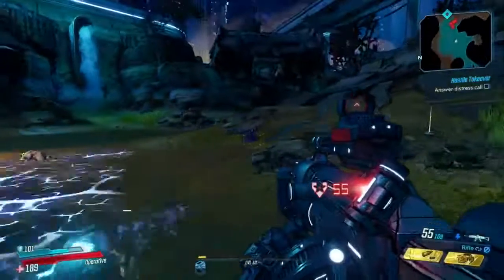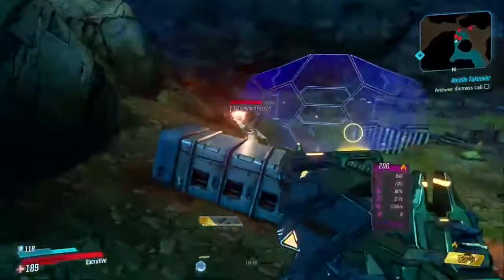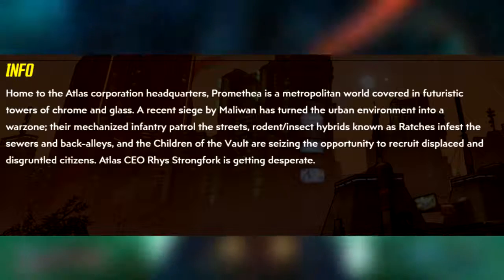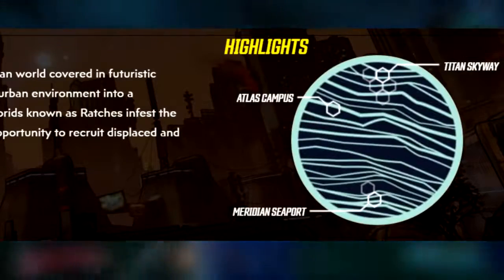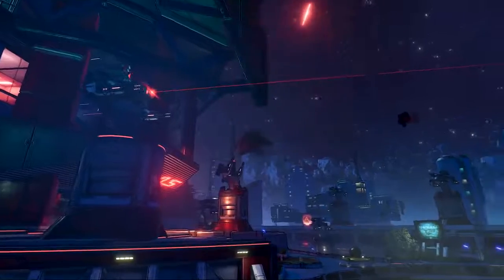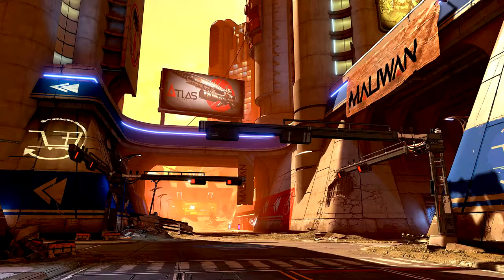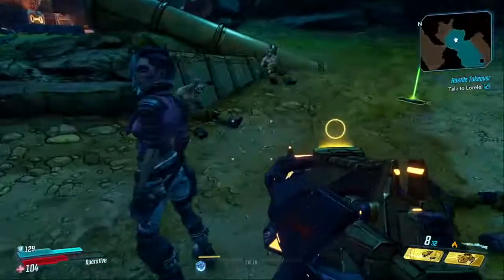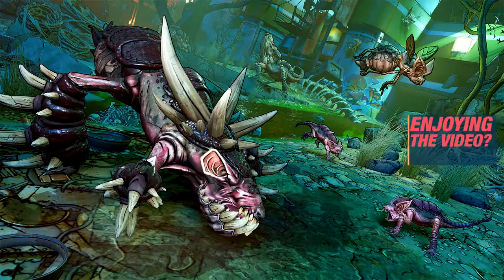Borderlands 3 New Promethea INFORMATION! Creatures, Locations, Enemies and More!